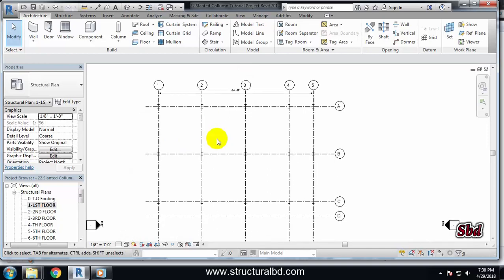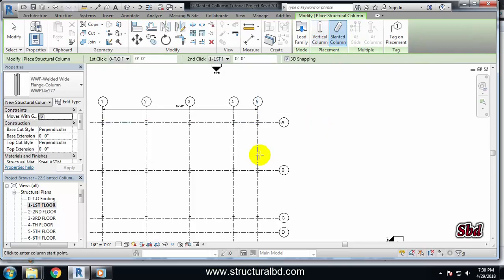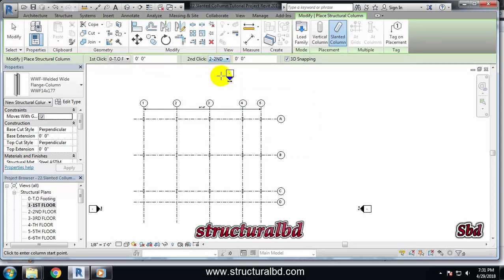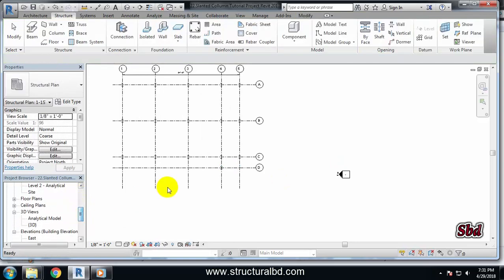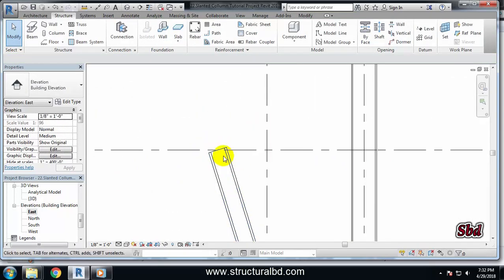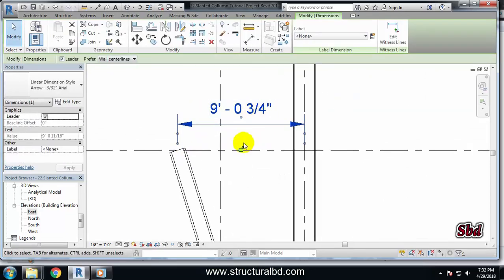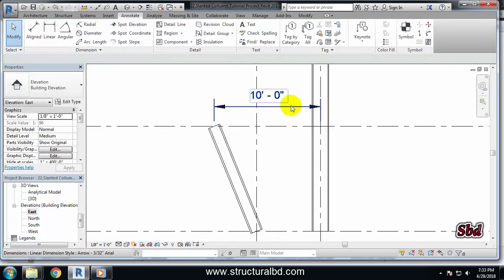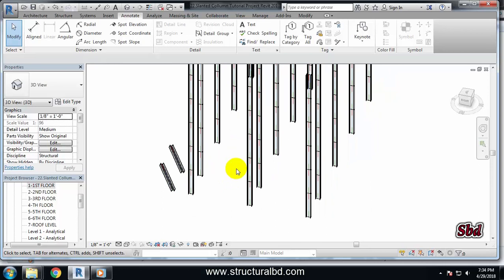How to Draw Slanted Column in Revit Structure 2017 V#22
In this video you will learn how to draw slanted column in Revit Structure 2017. Slanted column like sloped column may be used in your project. You can use them at any angle between 0 to 90 degree. Under the structure tap you have column and you see there is two option of drawing column one is vertical(we have already done) and another one is slanted column. Pick the slanted column and it will ask to define level in between which you want to draw slanted column. In the 1st click drop down menu select the lower level and in the 2nd click drop down menu select the upper level and uncheck the 3D snapping option. Now click on the same point twice to draw the slanted column. After drawing column go to elevation then edit as per your required angle.

#Watch Other Video on Revit Structure 2017##